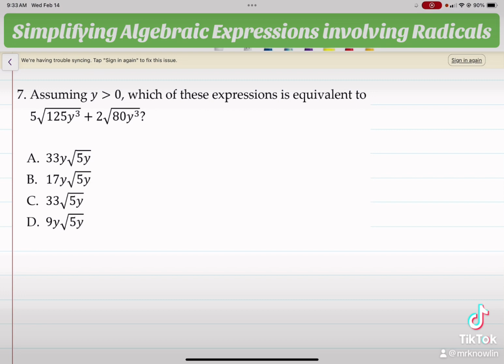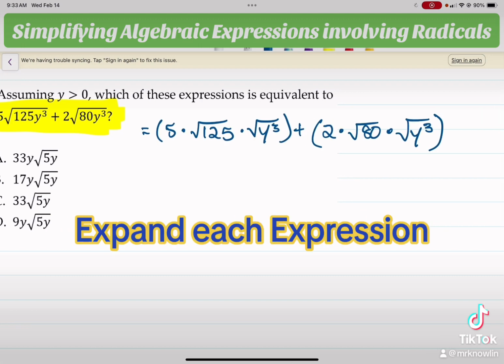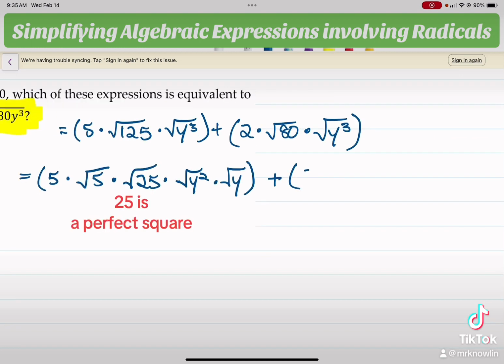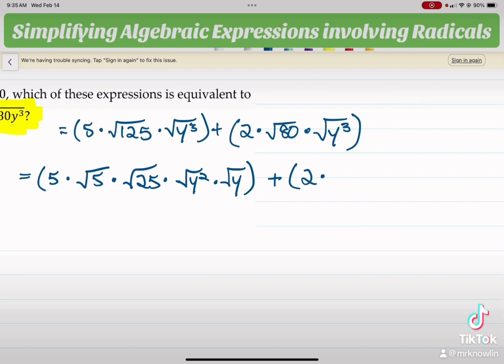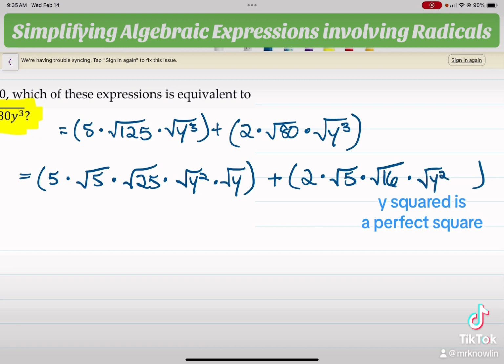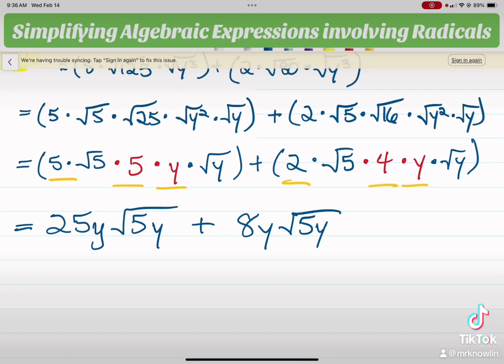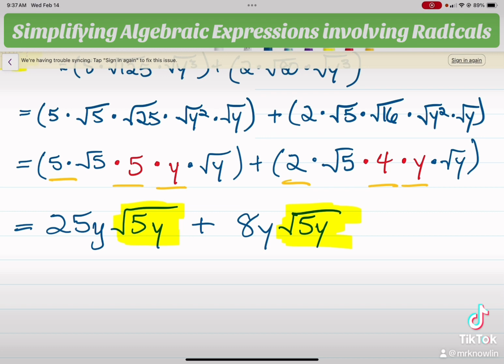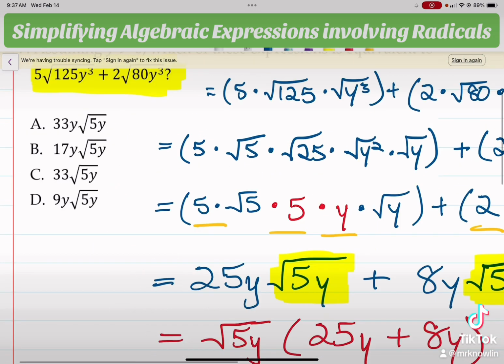Adding Radical Expressions